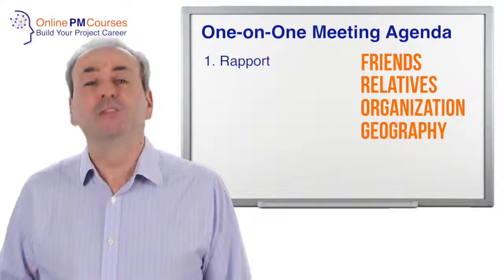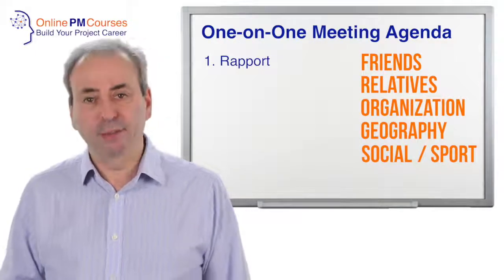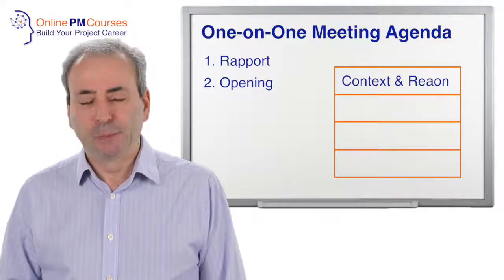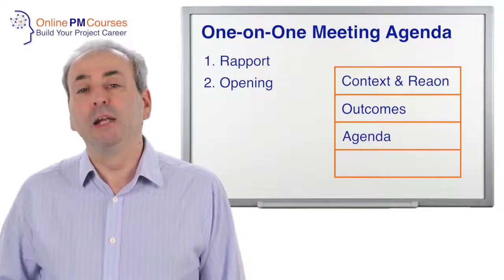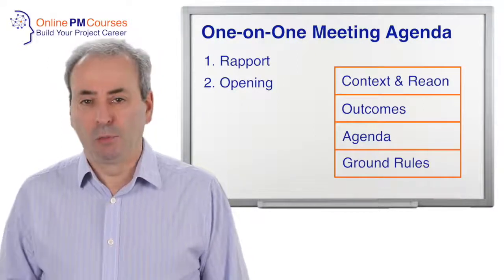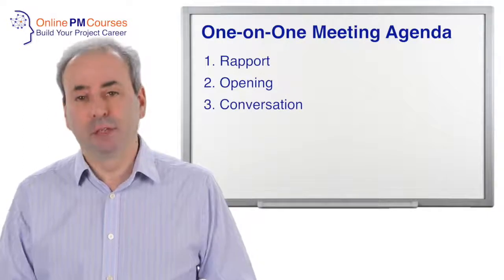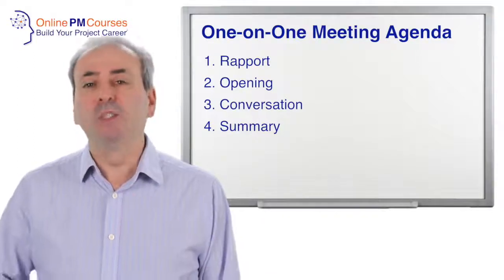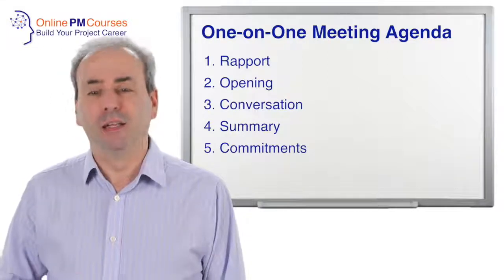The Five Stages of a Meeting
In this video, from our course 'Leading Effective One-on-One Meetings', Mike Clayton describes the five stages of a meeting. Here, you'll get an effective and efficient agenda for your next one-on-one meeting.